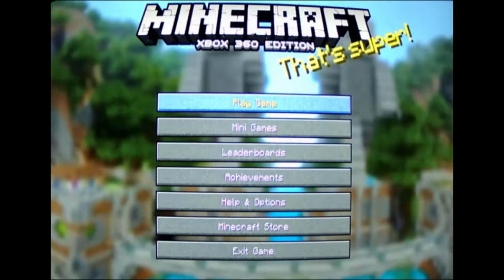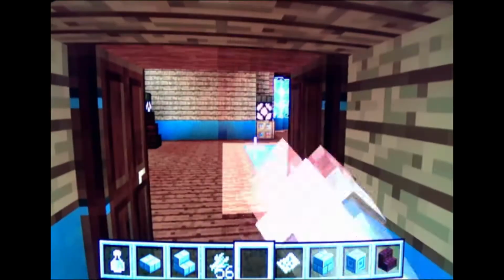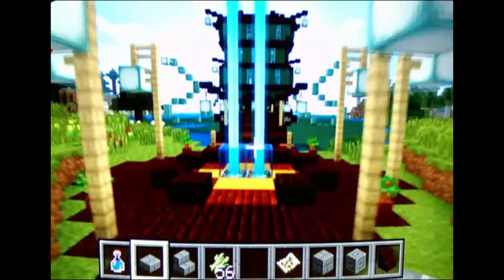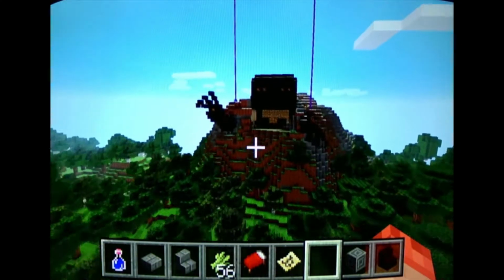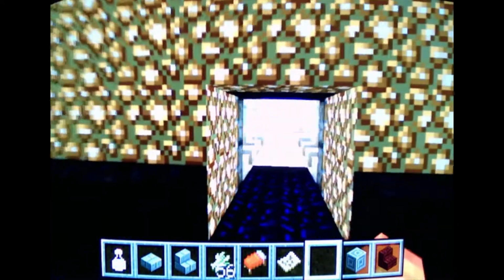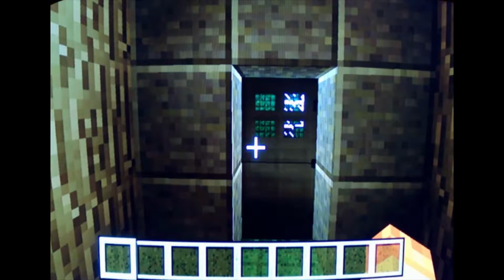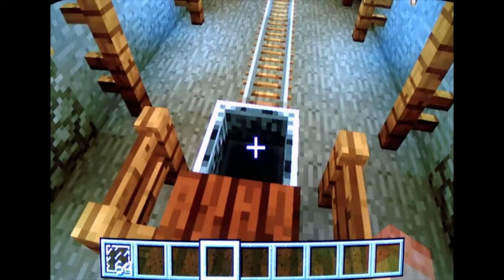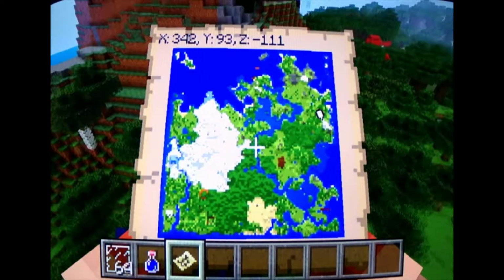XBox 360 Old Builds Showcase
Finally, this thing got uploaded...
  So, this video is a little bit different than usual- as you can tell, the filming is bad, but that's because I'm playing Xbox 360 Console Edition Minecraft.
Hey, its tricky when you're recording with a webcam and a piece of chewing gum! (Kidding! :D)
 Anyways, I decided to go back to the good ol' days and show you guys some builds I made years ago! Most of these builds were abandoned due to them having no use, (which is too bad- I really want to use them in animations!) but I still wanted to show you guys around nonetheless! Perhaps it'll provide some inspiration-  I know you guys inspire me for sure, so I wanted to try to return the favor!
Happy Gaming!
Thanks to everyone for your support:

The Elemental Squad (I love you guys! You're the best!)
Twitter Followers   (Thanks soo much!)

Video Highlights:
2:07 - Ice Castle (my mom's build :D)
3:40 - Architecture-Designed House
10:33 - Water Pagoda
13:47 - Skull Cove (with Pirate Ship)
18:40 - Emerald Palace
20:07 - Ender Palace
26:52 - Retro Room (part of Ender Palace)
32:40 - Giant Dragon Skeleton and Fortress Bridge (in the Nether)

Mine-imator Rig (used in Thumbnail):
FaceRig by Sharpwind